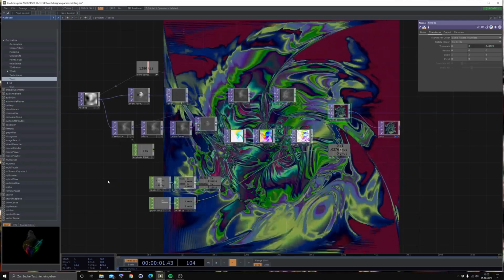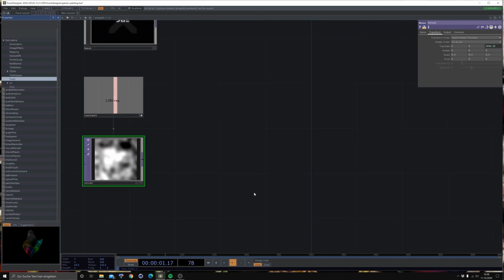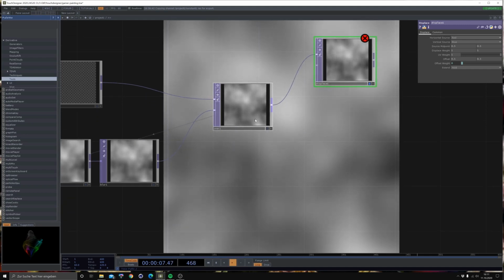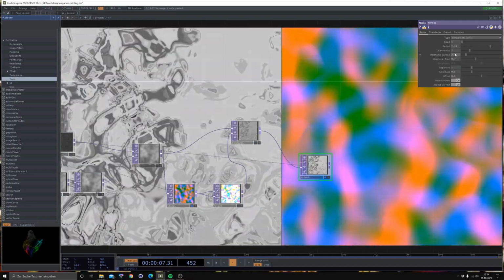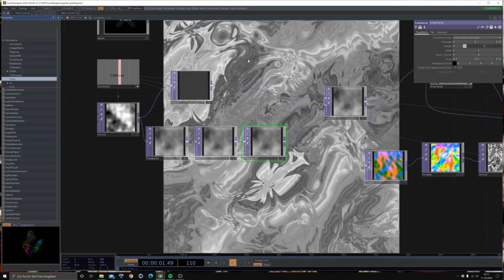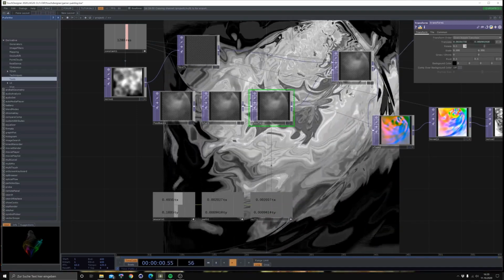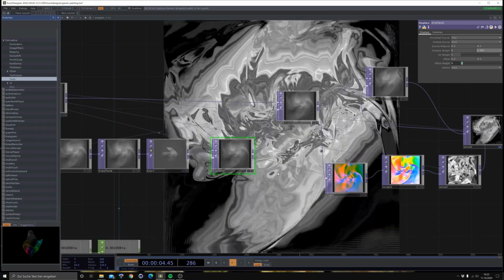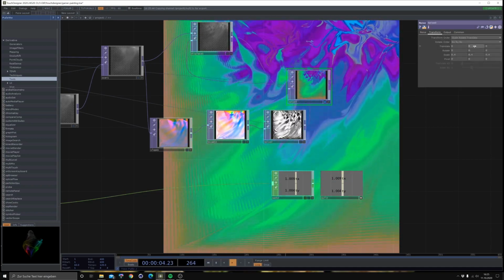TOUCHDESIGNER TUTORIAL - INTERACTIVE LIQUID PAINTING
today we are going to create an interactive liquid painting.

stay kind.

sound in the beginning is by TRA$H / deadthawn. thank you!